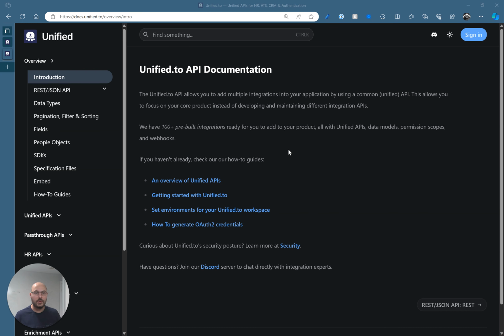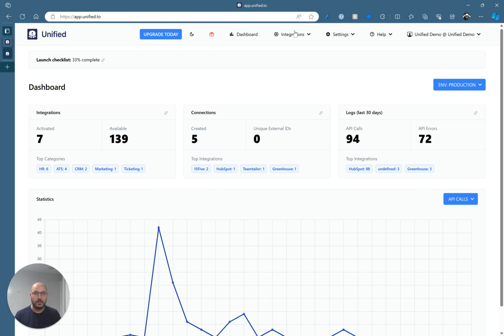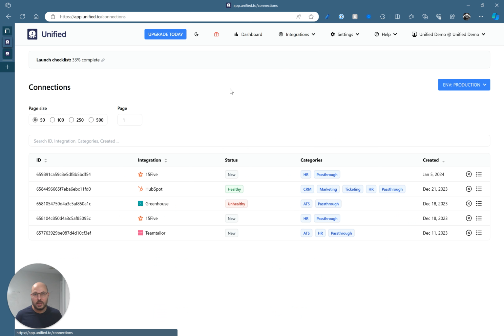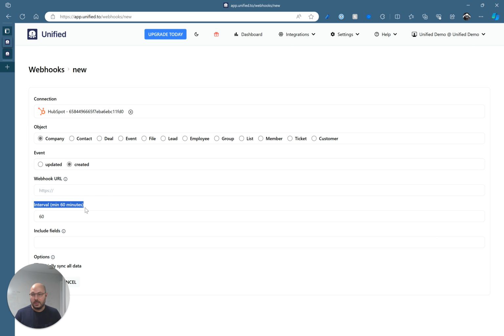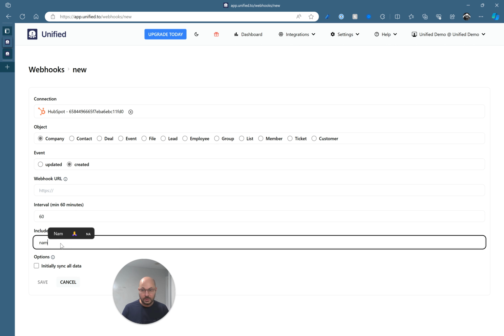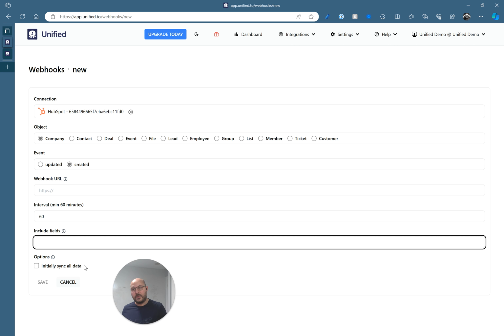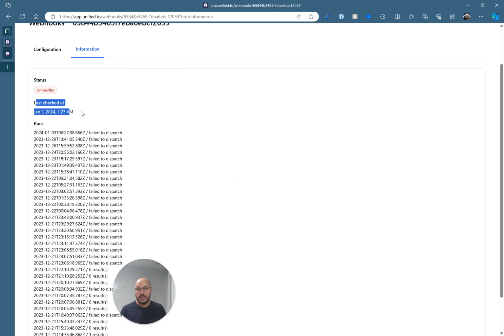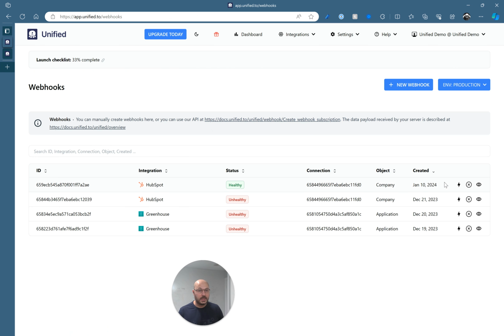How to use Webhooks in Unified.to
Unified.to launched a new webhook system which makes it easy for developers to retrieve their customers' historical data in third-party apps, observe webhook activity, and have more control over the fields you receive data from.

What is Unified.to?
Unified.to makes shipping the integrations your customers need easy. We’ve transformed a complex development process into an afternoon project. With our unified APIs, software teams can launch integrations in hours, connecting your SaaS to your customers’ critical recruitment, selling, and workforce data so you can build better products and solve bigger challenges for your users.